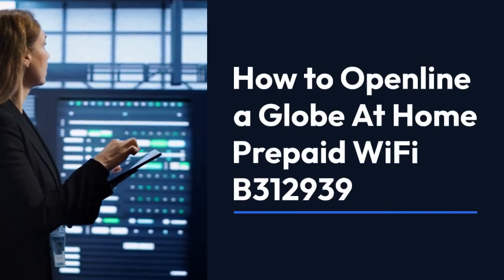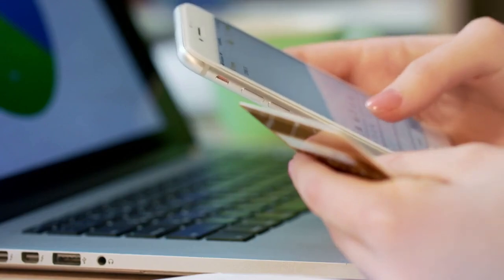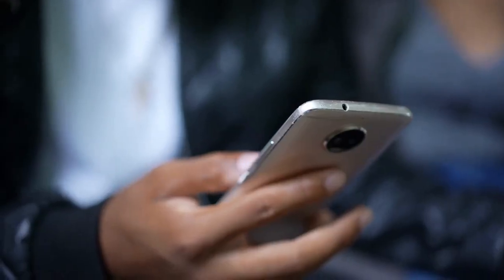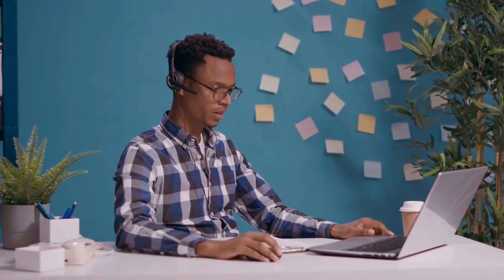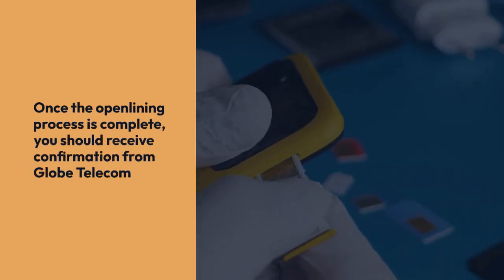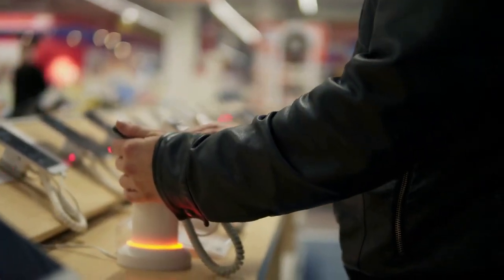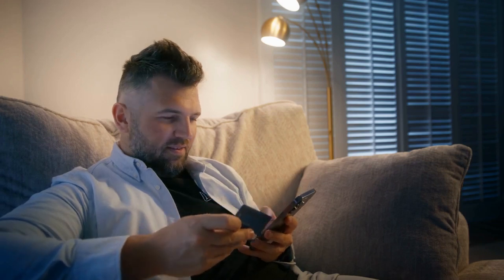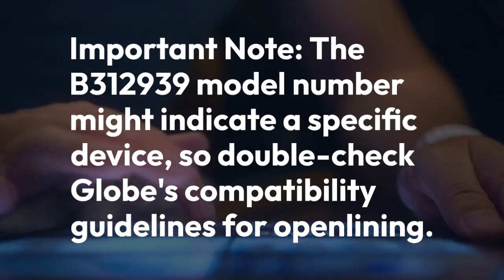How to Openline Globe AT Home Prepaid WiFi B312939?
In this video tutorial, learn how to easily openline your Globe AT Home Prepaid WiFi B312939 device, allowing you to use it with any network provider. Follow the step-by-step instructions to unlock your device and enjoy the flexibility of choosing your preferred network. Say goodbye to restrictions and experience the freedom of using your device with any SIM card. Watch now and unlock the full potential of your Globe AT Home Prepaid WiFi B312939!